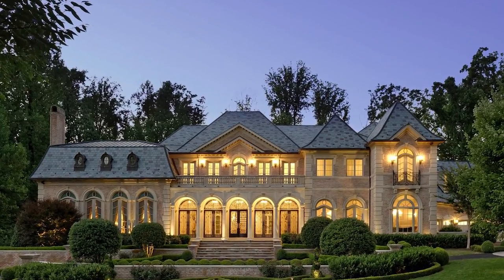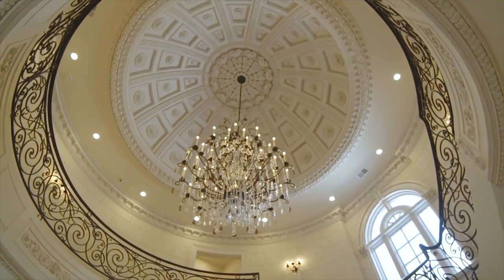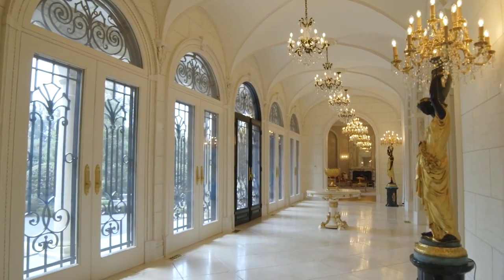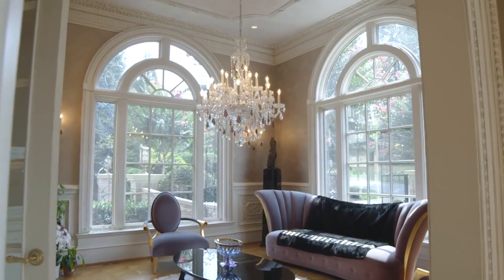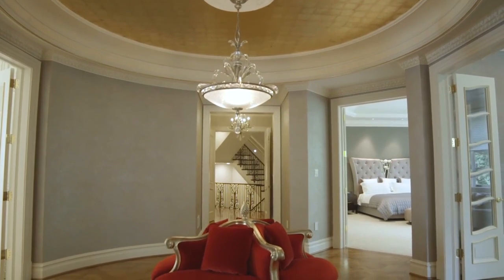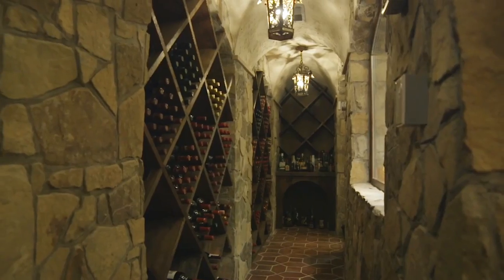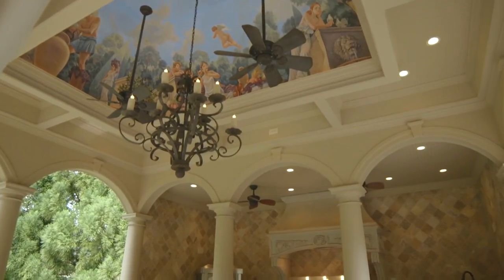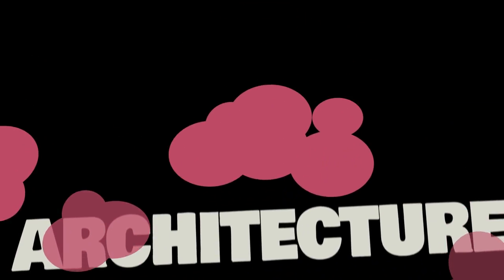Old Money Style | Amazing Virginia Mega Mansion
Old Money Style | Virginia Mega Mansion With Indoor Pool and Basketball Court Sells for $11,000,000
Located in Prestigious Mclean, Virginia, Maison Vendome Captures the Elegance and Grandeur of a Classic, 19th Century French Manor House but With Modern Features and Amenities.
Private Gates Open to a Parking Court for Guests and One Immediately Is Struck by the Subtle Details on the Exterior Architecture.
Slate, Limestone, Wrought Iron and Copper Join Seamlessly to Create an Image of Timeless Luxury.
Stepping Through the Massive Iron and Glass Front Doorway, That Sense of Luxury and Elegance Is Evident From Every Angle.
The Stunning Entry Hall Yields to Grand, Marble Staircase and a Soaring Domed Ceiling.
The Plasterwork Here and Throughout the Estate Reflects the Finest Work of Hundreds of Artisans.
At One End of the Gallery, Guests Will Find a Spectacular Ballroom and Adjoining Wet Bar, Reminiscent of Harry's Bar in Paris.
A Richly Paneled Library Is Discretely Accessible From a Hidden Panel Behind the Bar.
Across the Gallery, a Dining Room Suitable for Large Scale Entertaining Centers on a Breathtaking, Baccarat Crystal Chandelier.
Beyond These Elegant Public Spaces, the Estate Features Beautiful Family Living Areas Designed for Comfortable Day to Day Living, Including a Chef's Kitchen, Family Room, Tea Room, and a Family Study.